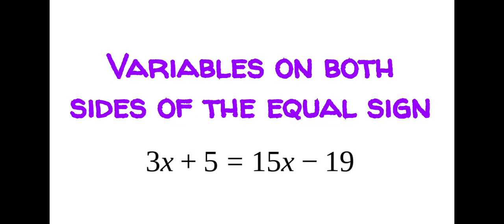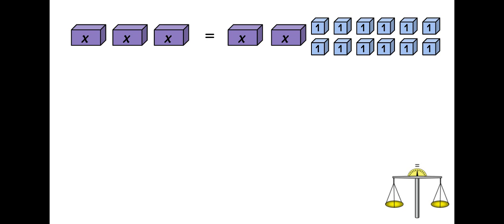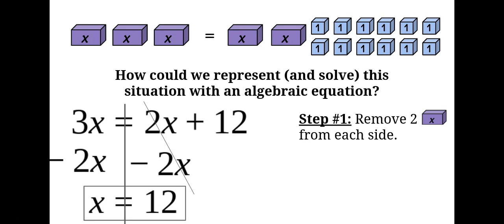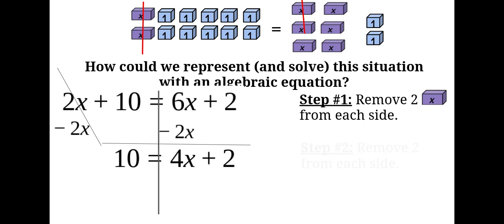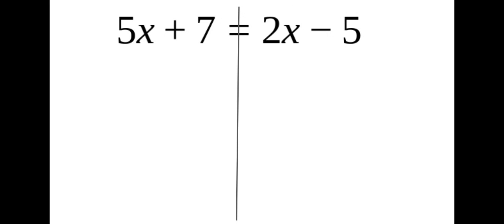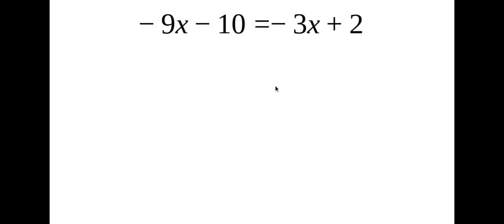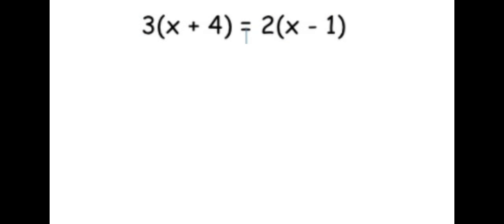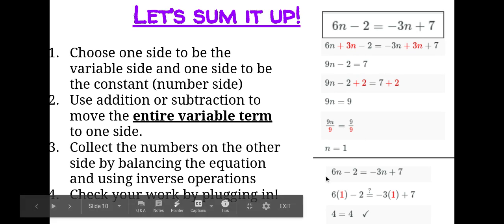Equations: Variables on Both Sides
Variables on Both Sides of the Equal Sign